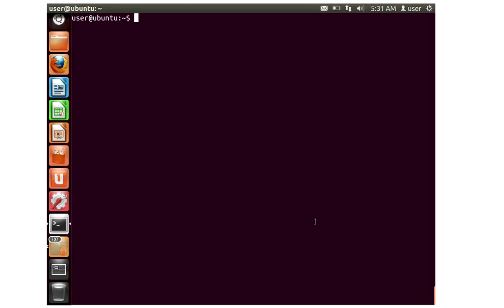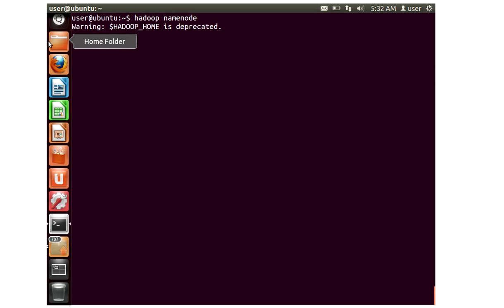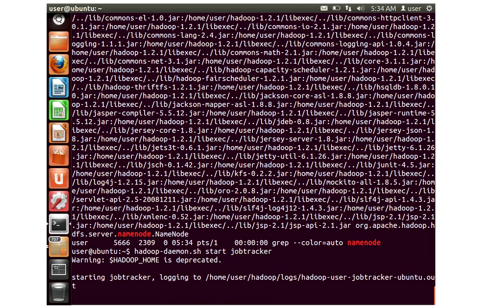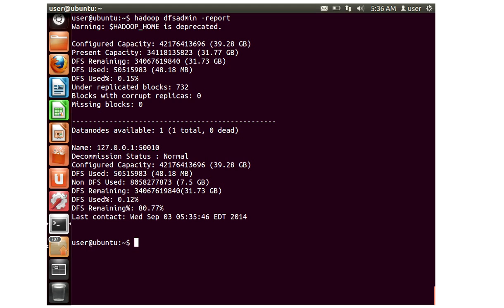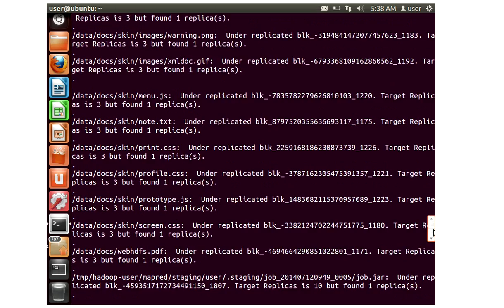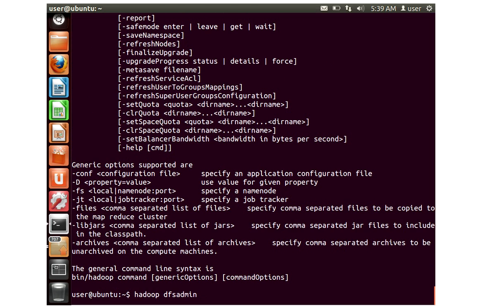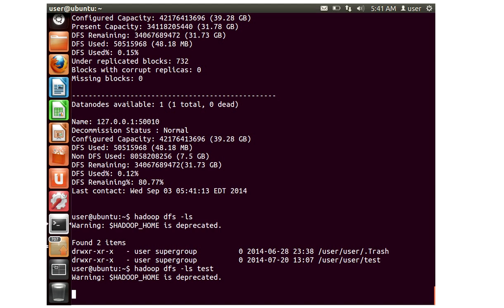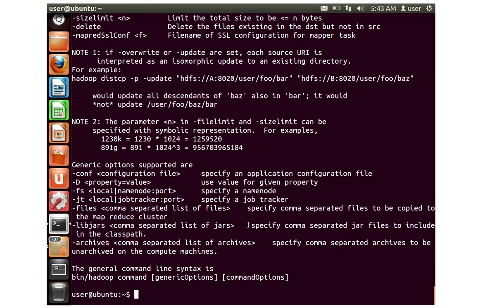HDFS commands for Hadoop Administrators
hdfs commands with examples for administrators

This video provides the demo of using the most important HDFS commands for Hadoop administrators. These commands work on Cloudera, Lnux, Hortonworks,etc